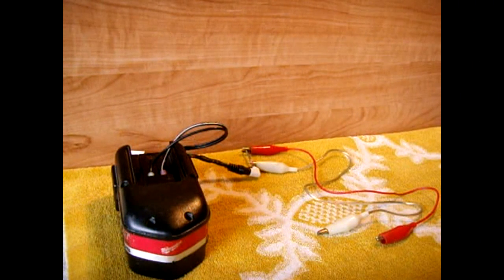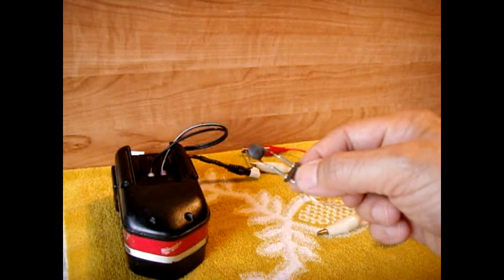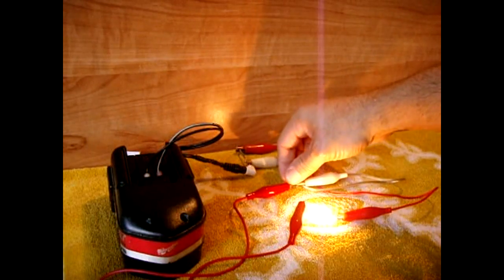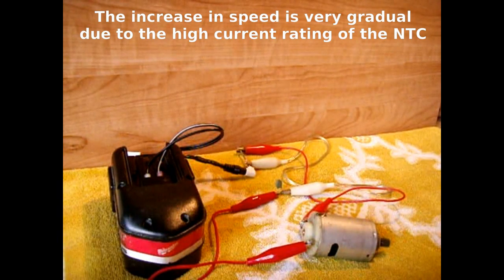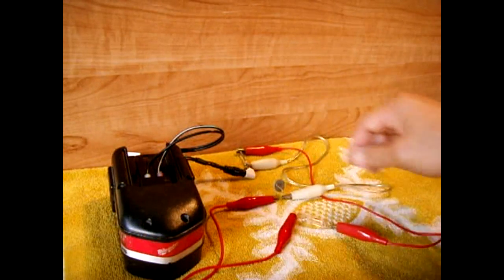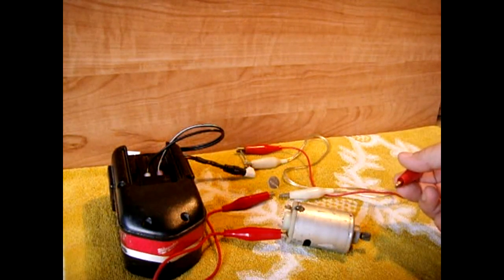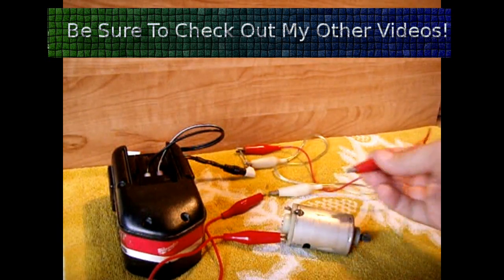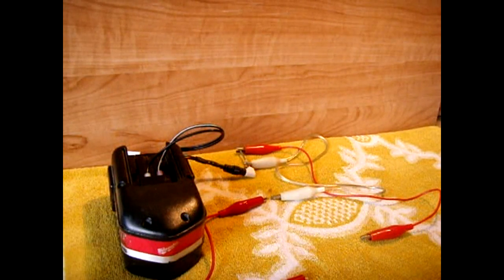Understanding How NTC & PTC Inrush Current Limiters Work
This video will hopefully give you a better understanding by method of demonstration, of how NTC & PTC inrush current limiters are designed to operate. NTC's are commonly found in power supply circuits, and also used to limit inrush current to power transformers and small motors. PTC's are used for over-current protection(replacing fuses), and also for monitoring rechargeable battery temperatures. If the battery gets too hot while charging, the circuit will be interrupted.

If you have any questions or comments, don't be afraid to ask!